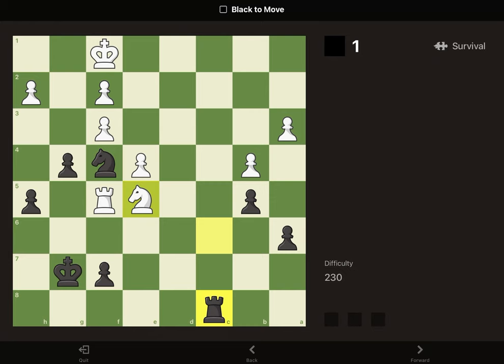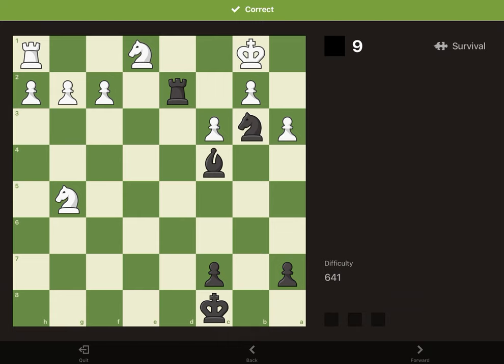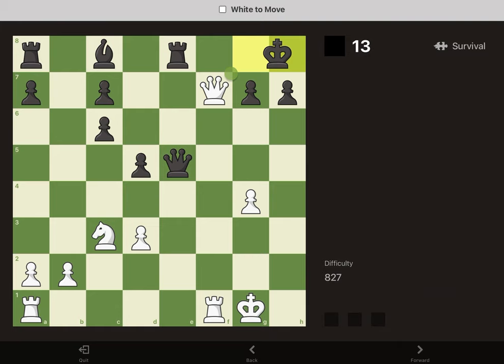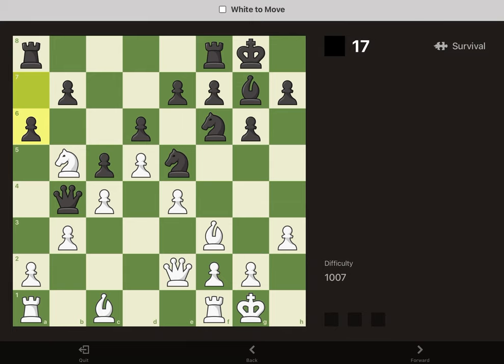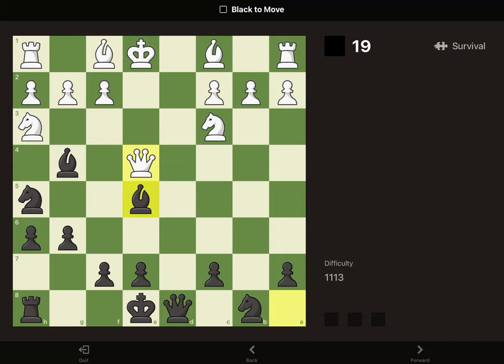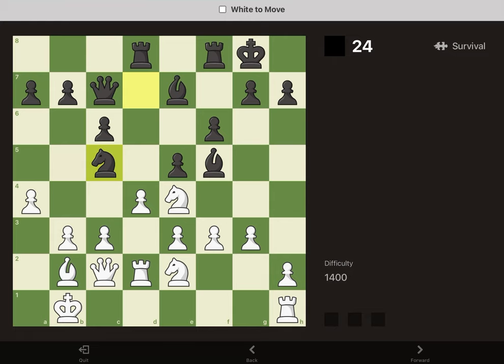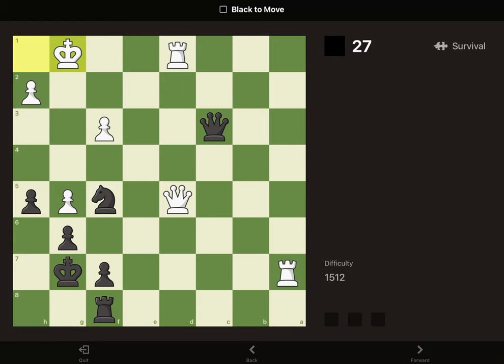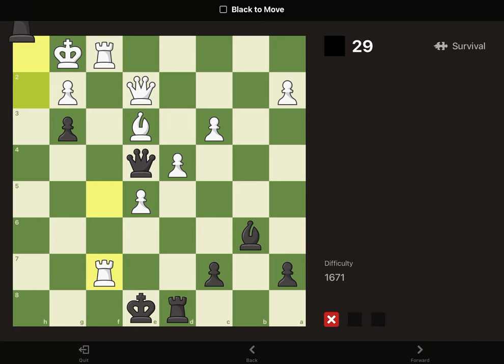chess.com survival puzzle rush episode 1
Playing survival puzzle rush on chess.com with a good explanation to the puzzles